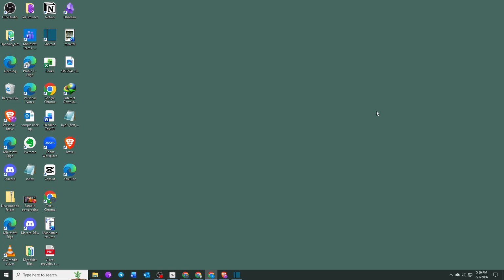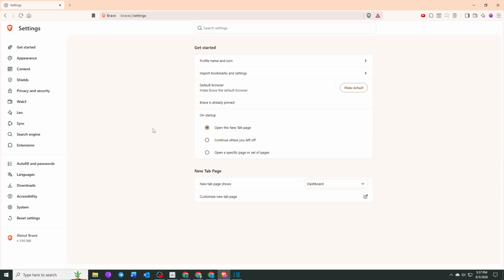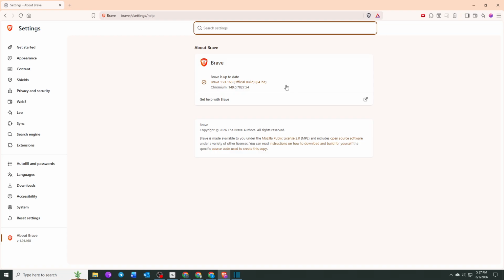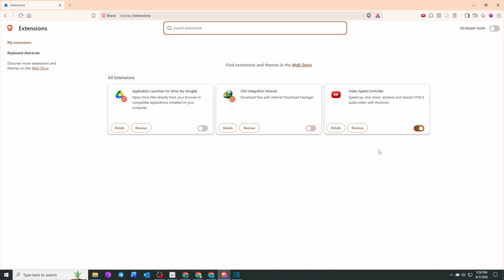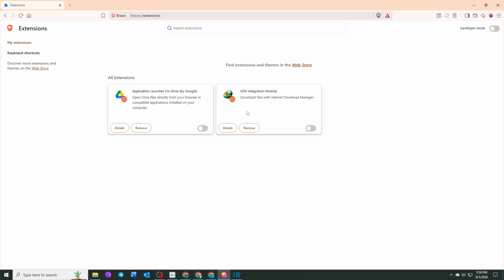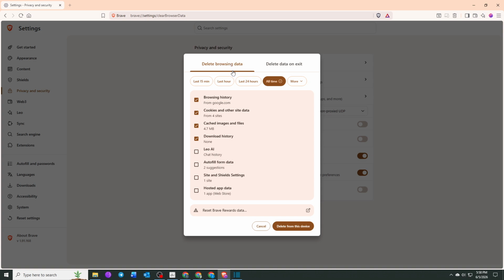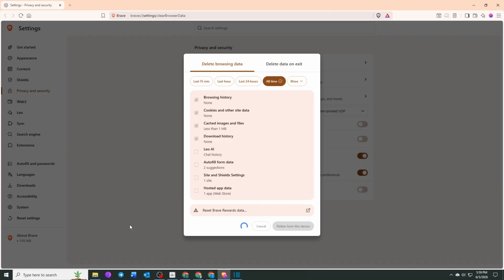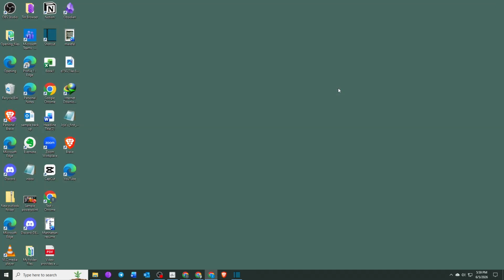How To Fix Brave Browser Slow On Windows | Speed Up Brave Easily [2026 Guide]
Are you frustrated with the slow performance of the Brave browser on your Windows device? In this comprehensive video, we dive into effective methods to speed up Brave and enhance your browsing experience. From adjusting settings to optimizing your system, we cover all the essential steps you need to take for a smoother, faster browsing experience.

By the end of this video, you'll not only learn how to troubleshoot and fix common issues causing slowness but also discover tips to maintain optimal speed in the future.